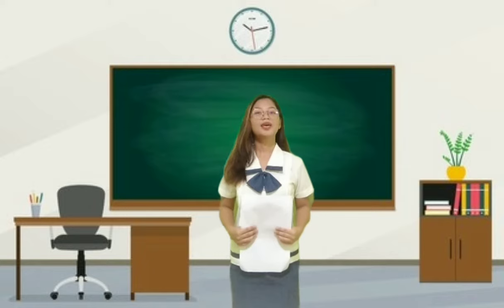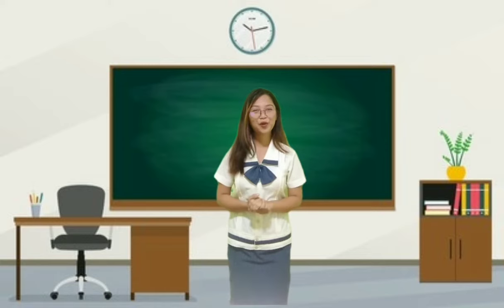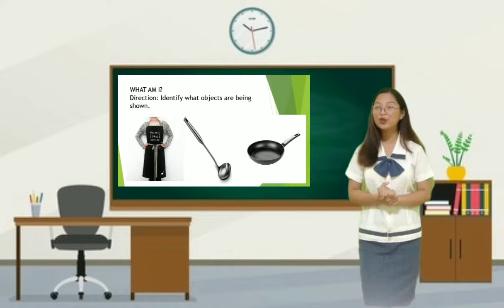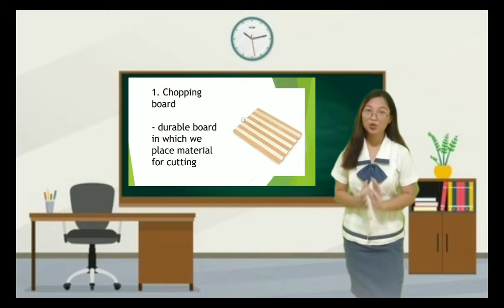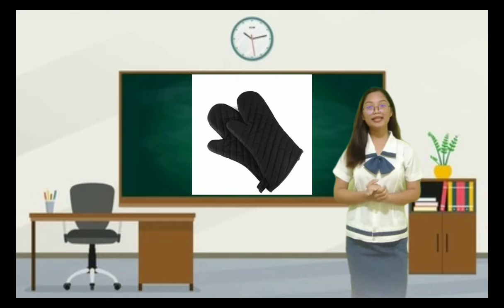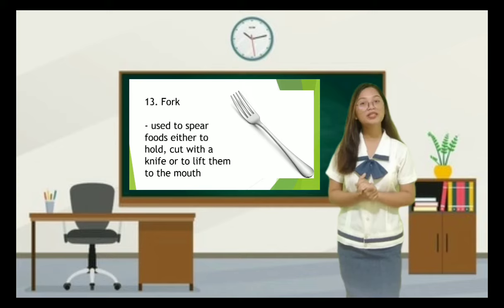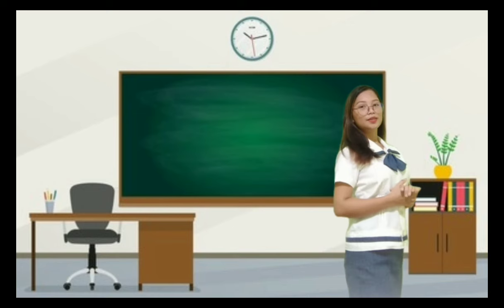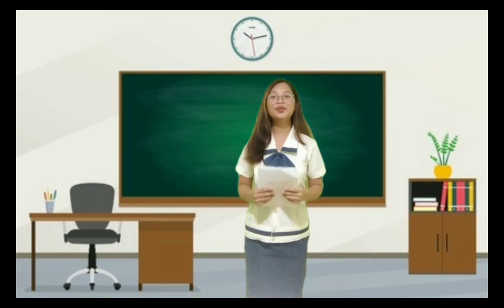DEMO TEACHING (TLE-COOKERY)